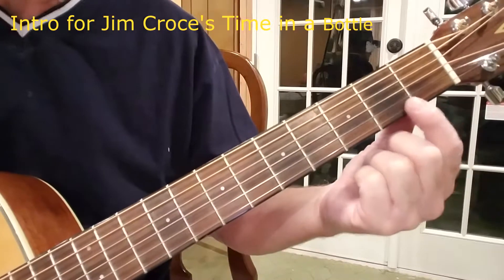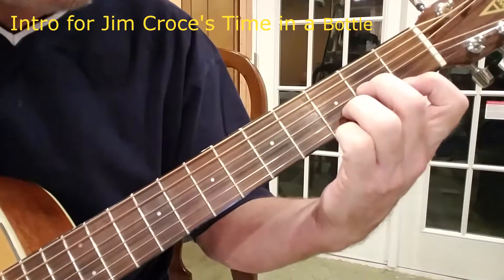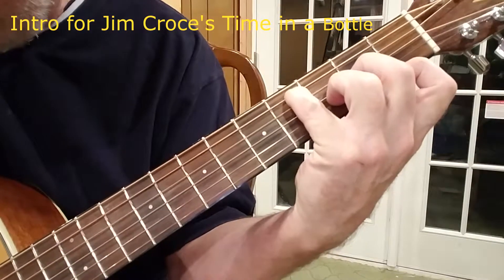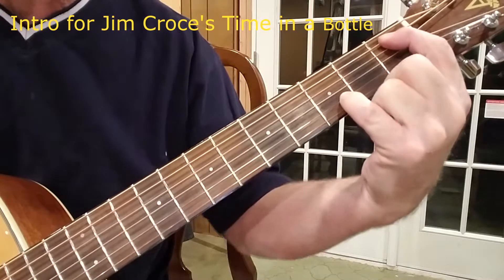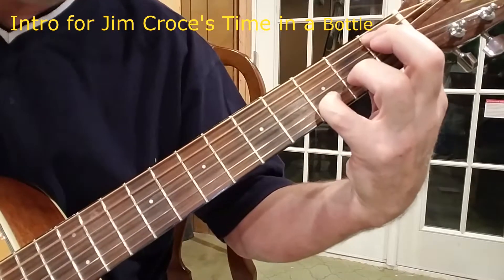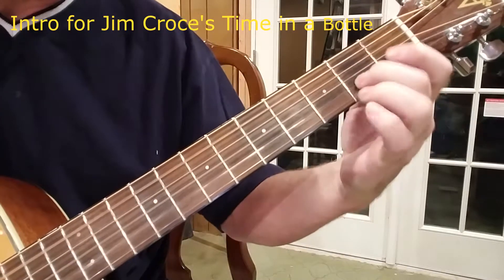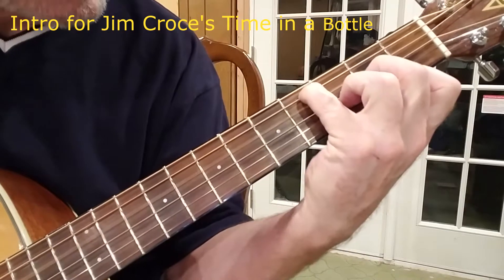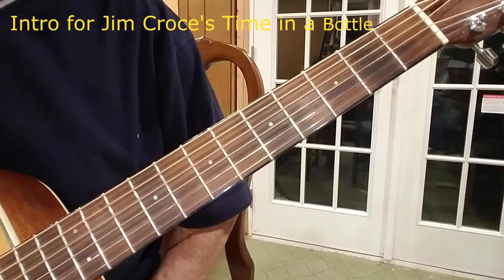Lesson # 1 Intro to Jim Croce's (Time in a Bottle) by Mike Long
Jim Croce's. Time in a bottle...taught by Mike Long ...you asked for it...come and learn with me ...if you like this I will be learning this and other songs with you...Chet Atkins (I Still can't say Good bye) there are many song over time I want to learn you can learn along with me if you subscribe and ask for all the video's I post.